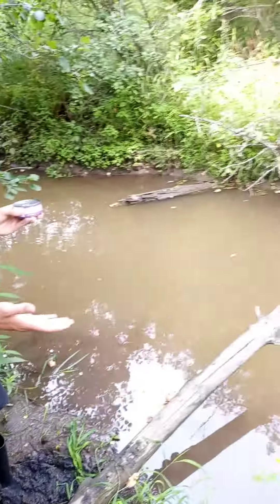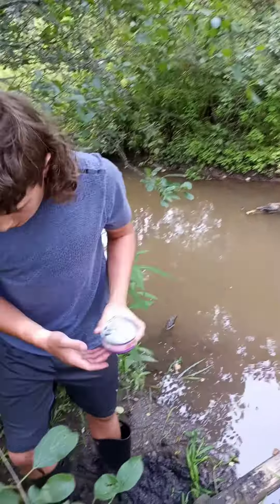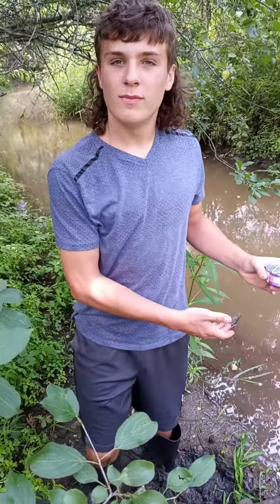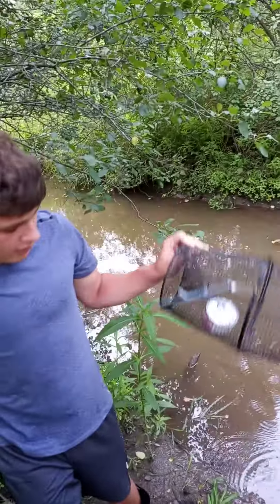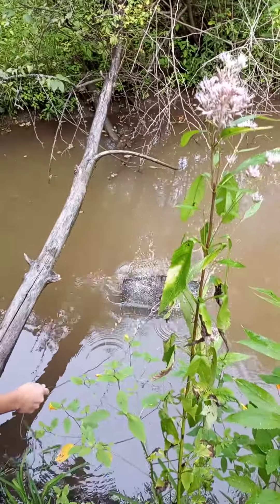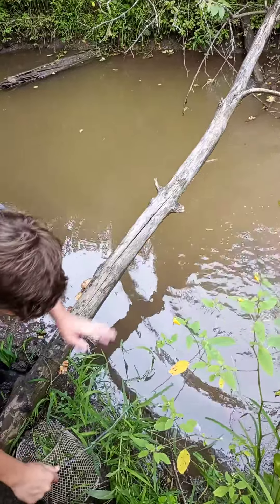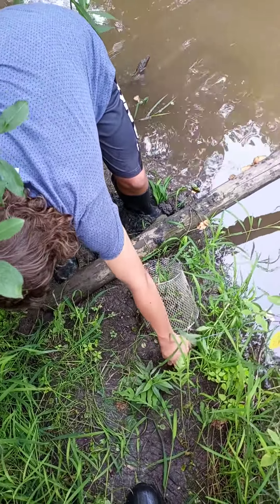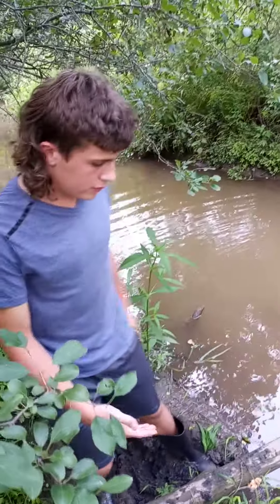crawdad episode (1/3)